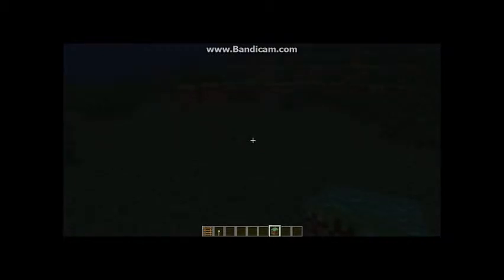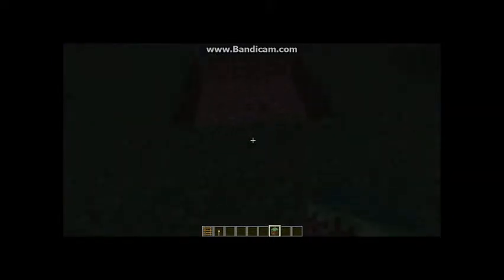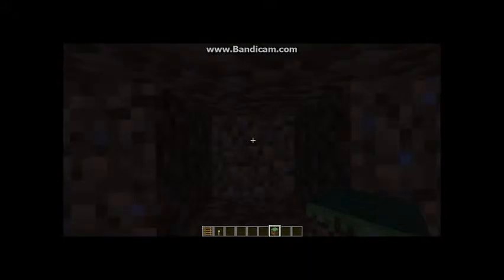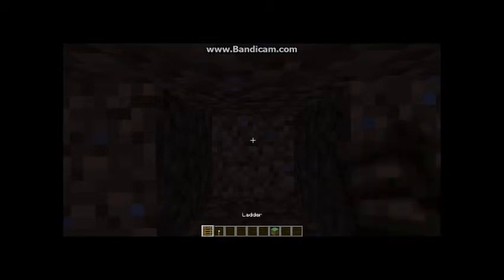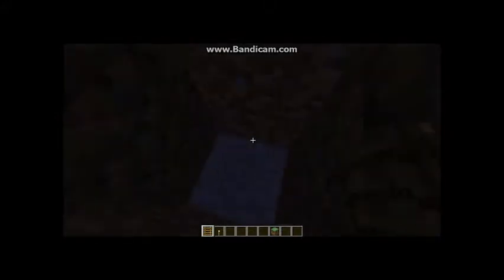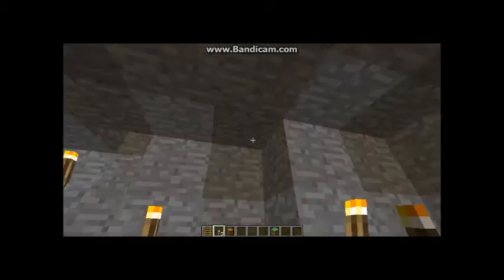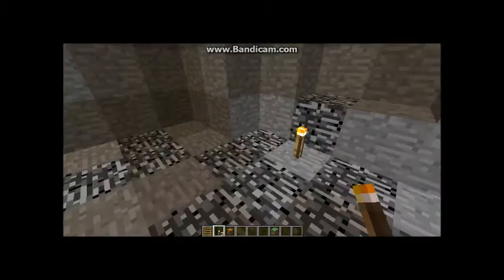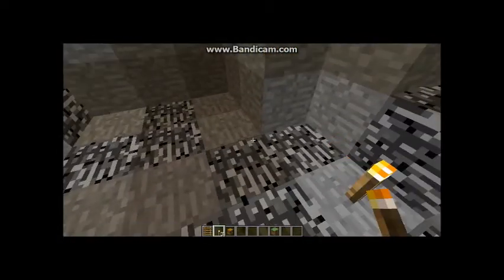HOW TO FIND DIAMONDS IN MINECRAFT FAST & SIMPLE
No hacks no mods nothing like that at all is just a simple a quick way of finding diamonds.